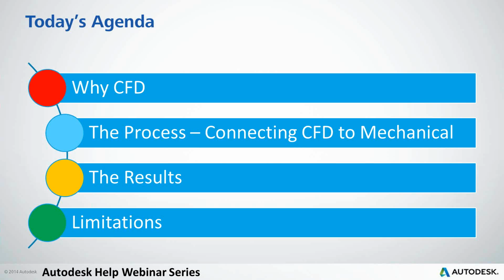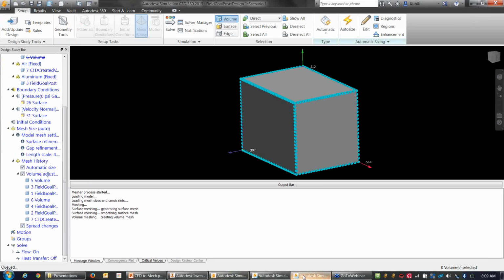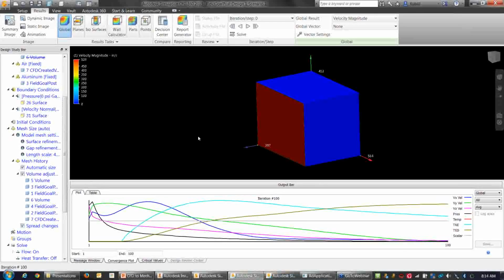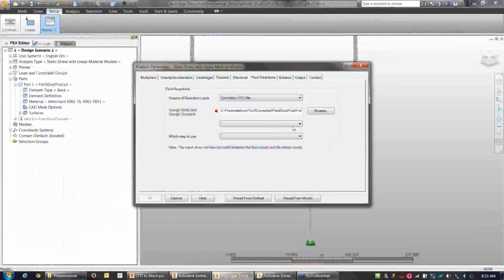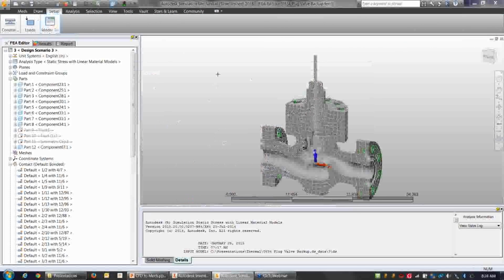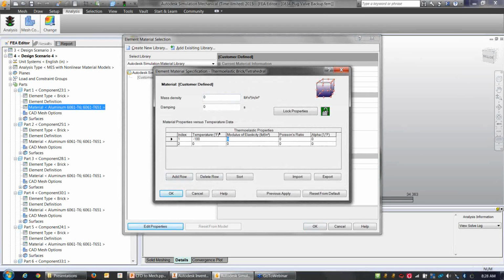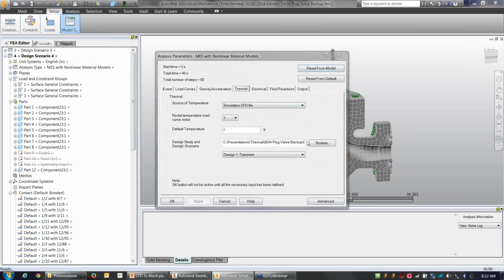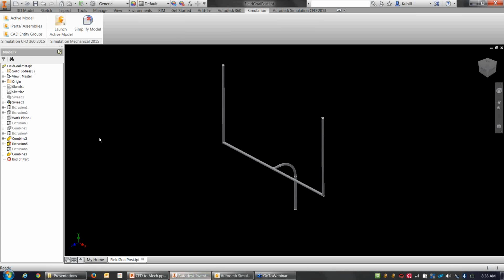Build your Simulation Mechanical IQ: CFD to Mechanical Interoperability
James Kubli discusses the workflow and common questions about importing Simulation CFD temperature and pressure results into a Simulation Mechanical analysis.